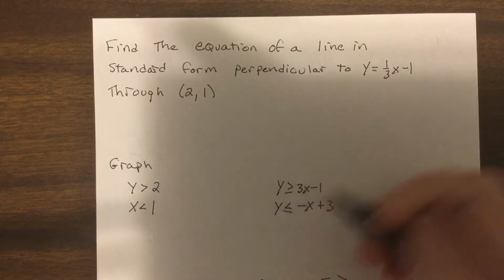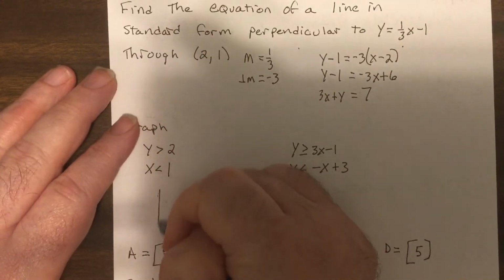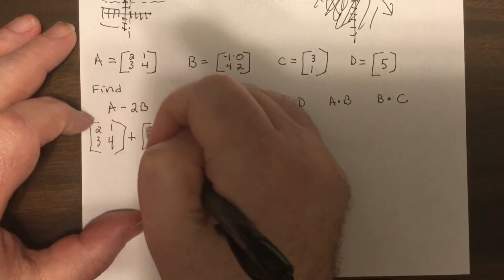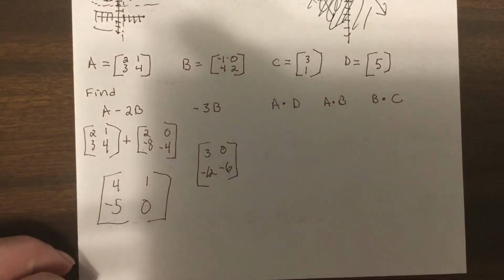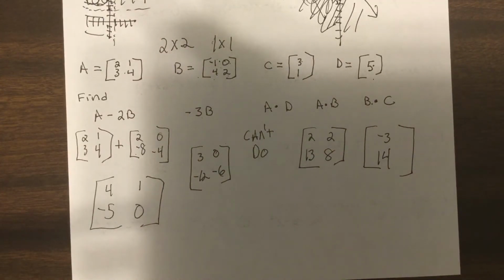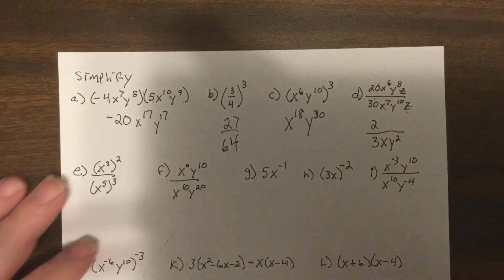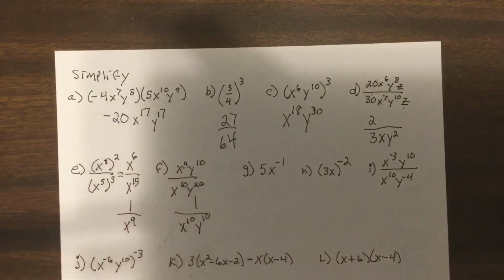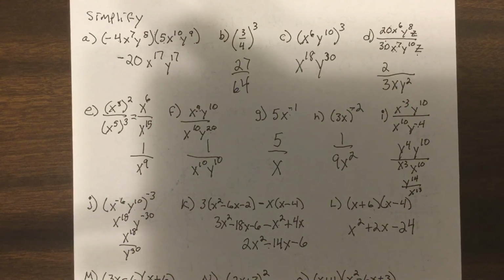Ha rev for test part 1